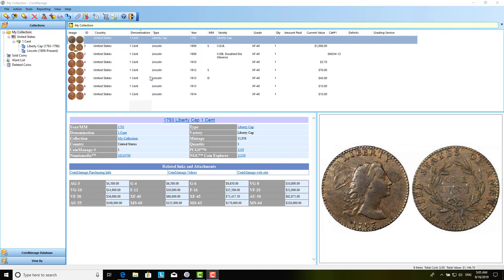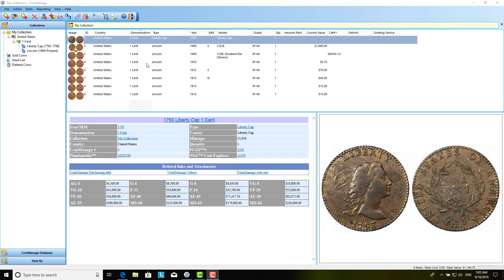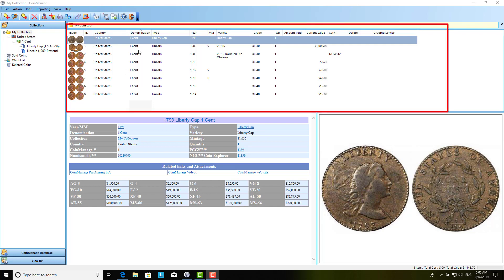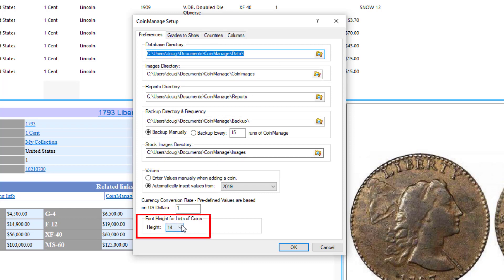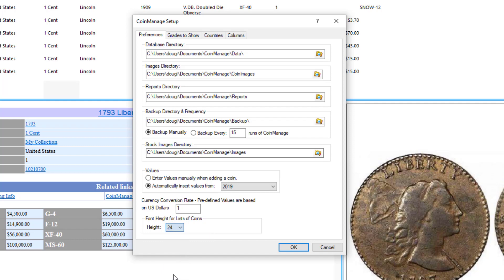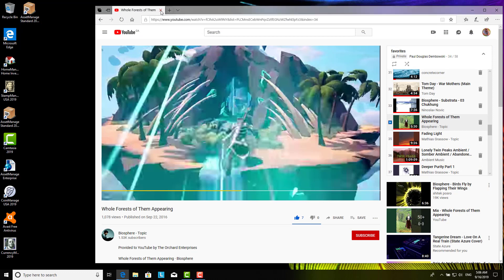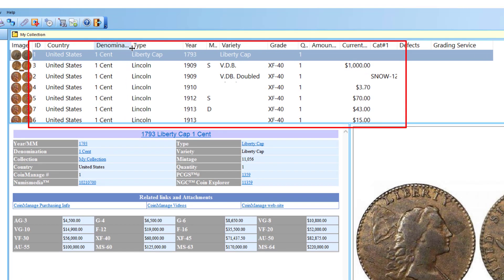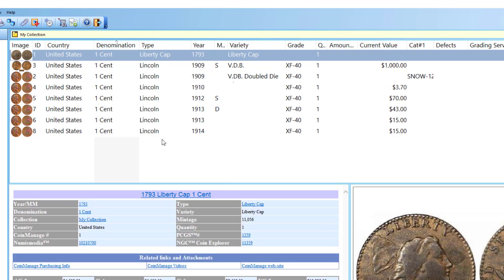How To Increase Text Font Size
How to increase the size of text shown in the CoinManage list views.